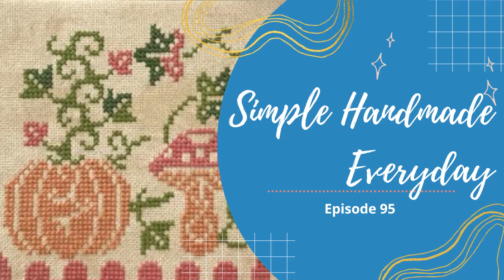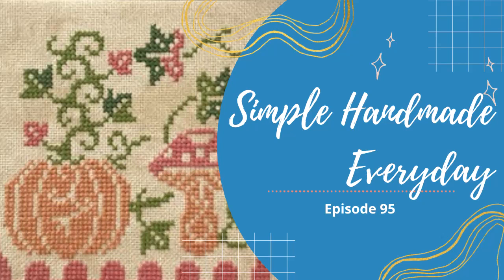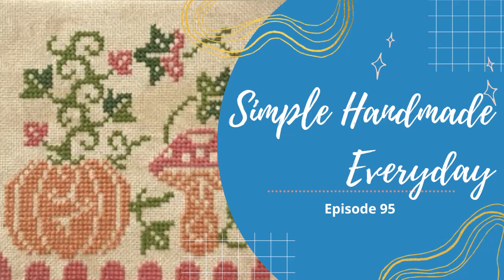Episode 95: Simple Handmade Everyday Podcast (audio only)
In this episode, I chat about quilting plans, cross stitch finishes, a Three Pines TV show, and getting ready for the holidays.

For complete show notes with all the links to things mentioned, visit the Simple Handmade Everyday blog.